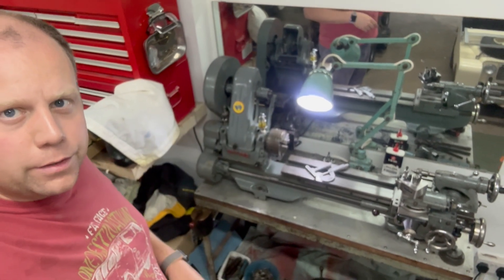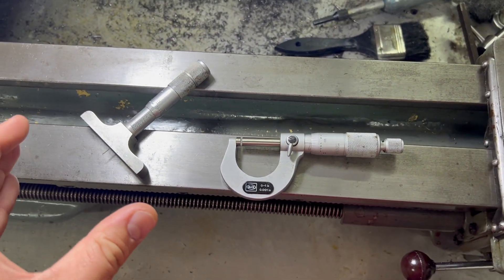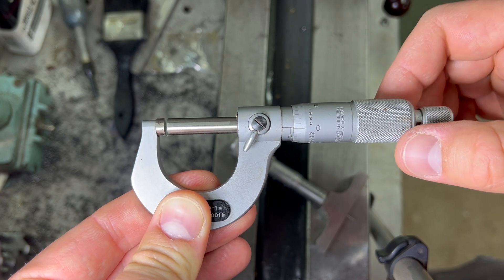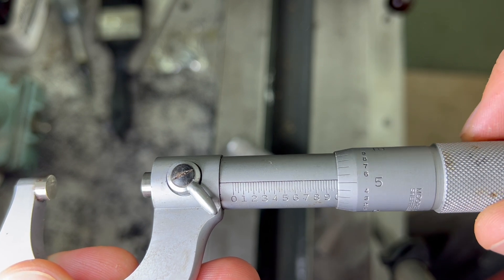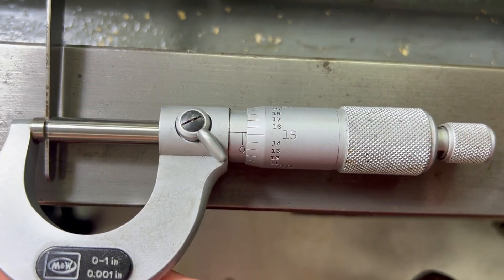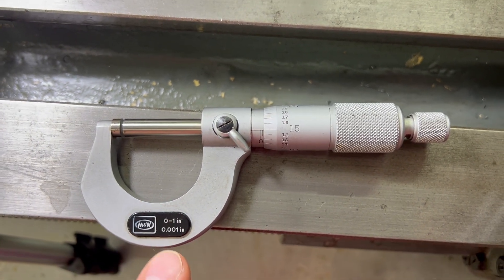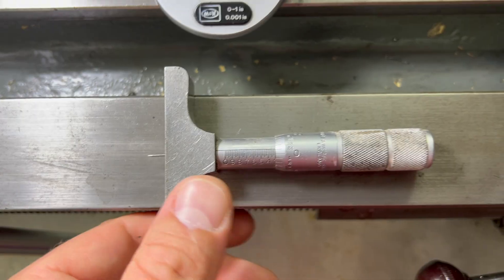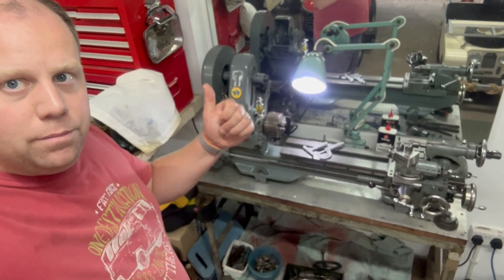How to use an Imperial Micrometer and Imperial Depth Gauge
With my new lathe now installed in the garage workshop I am keen to get stuck into using it - time to learn how to use an imperial micrometer so that I can accurately measure things!